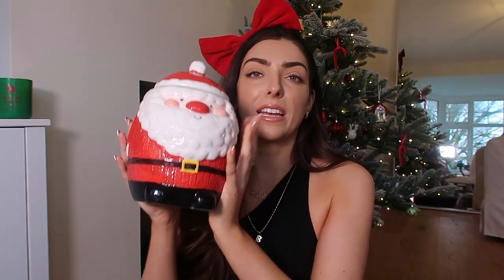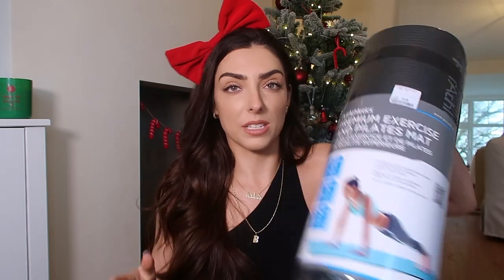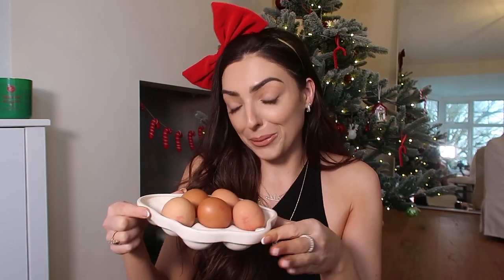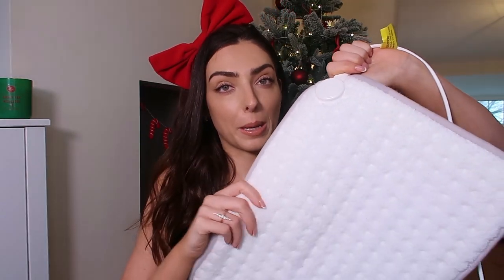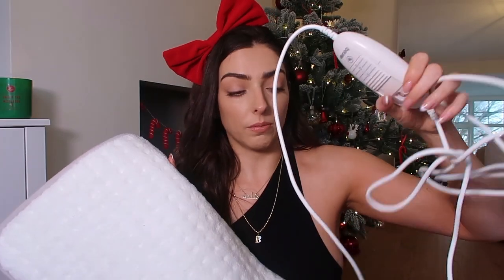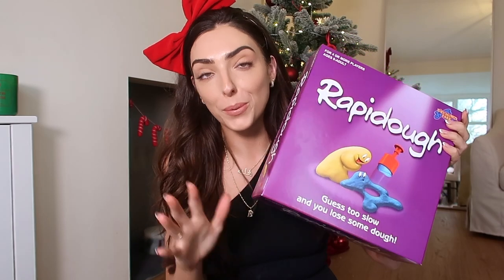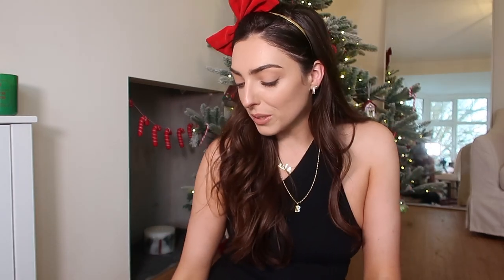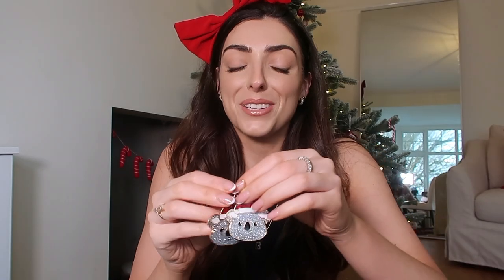What I got for Christmas 2021, normal edition🎄✨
I hope you are having a lovely Christmas angels !!! xxxxx

Bath oil set
Heated pad